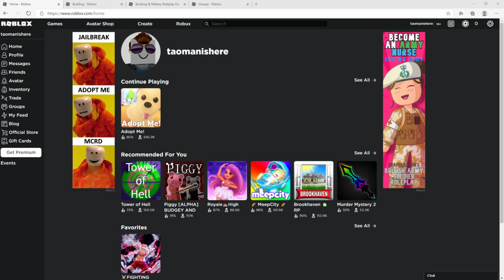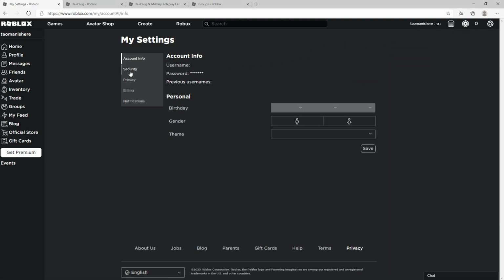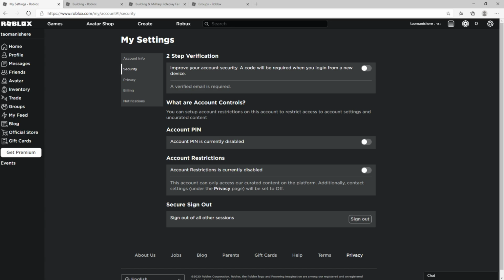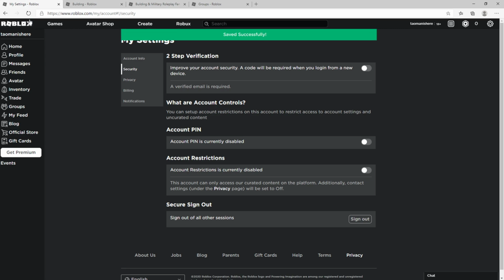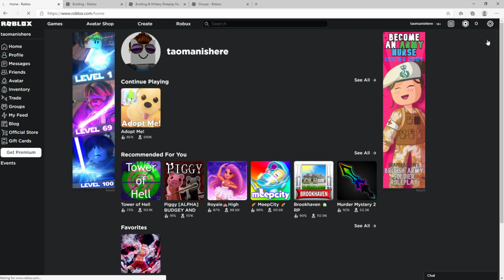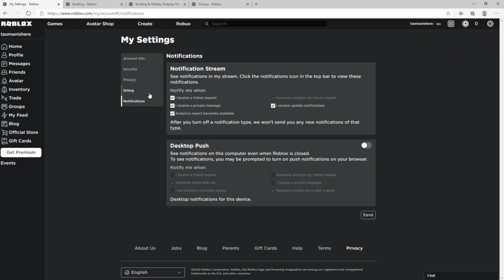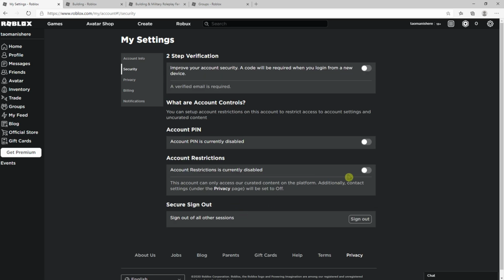How To Enable Account Restrictions In Roblox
GET AMAZING FREE Tools For Your Youtube Channel To Get More Views:
Tubebuddy (For GROWTH on Youtube):

Placeit For Thumbnails Templates:
In this video you will learn How To Enable Account Restrictions In Roblox